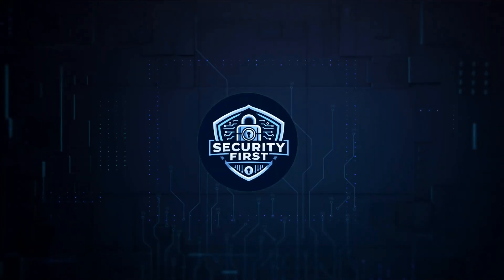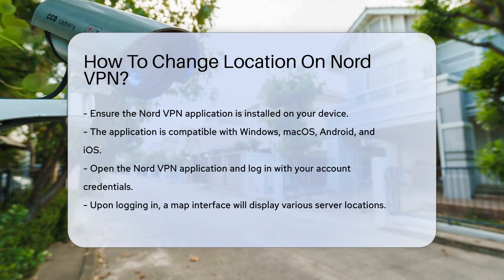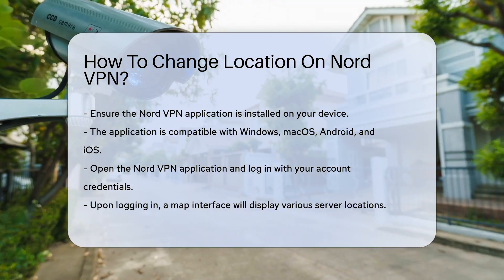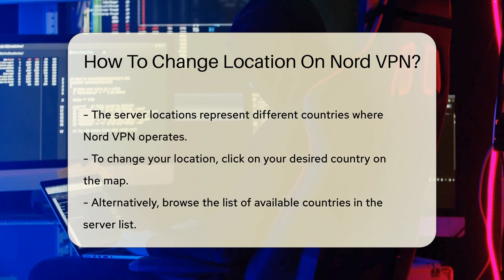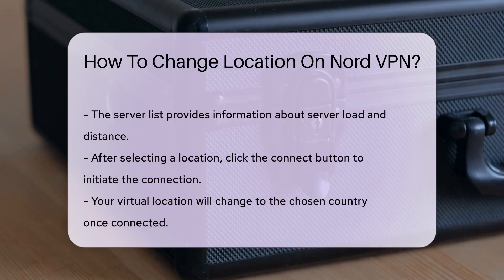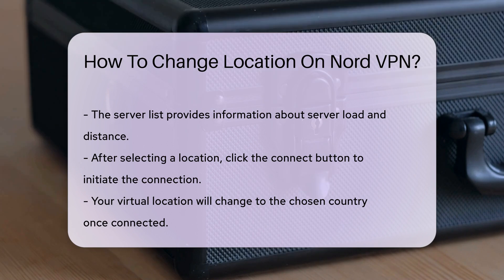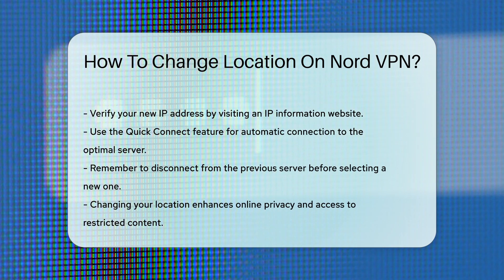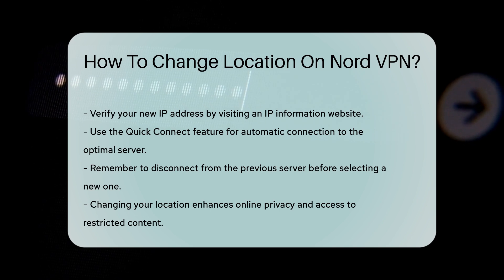How To Change Location On Nord VPN? - SecurityFirstCorp.com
How To Change Location On Nord VPN? In this insightful video, discover the step-by-step process of changing your virtual location on Nord VPN effortlessly. Learn how to navigate the Nord VPN application on various operating systems to enhance your online privacy and access geographically restricted content.

 Ensure you have the Nord VPN app installed on your device and log in to explore the map interface showcasing different server locations worldwide. By selecting your desired country or using the server list, you can easily modify your virtual location to experience a secure and efficient connection.

 Utilize the Quick Connect feature for seamless server selection and remember to disconnect from the previous server for a smooth transition. Witness the power of altering your location on Nord VPN and enjoy improved online security.